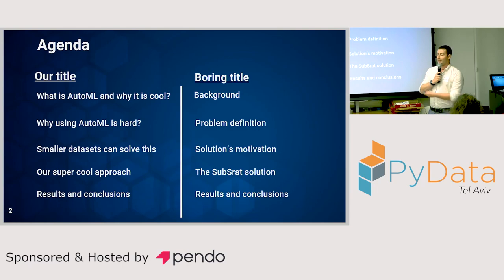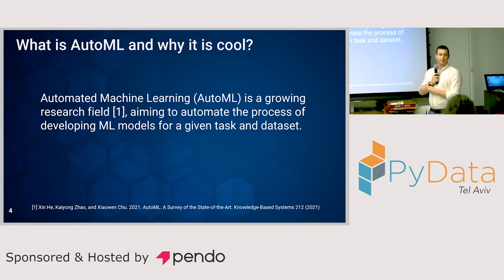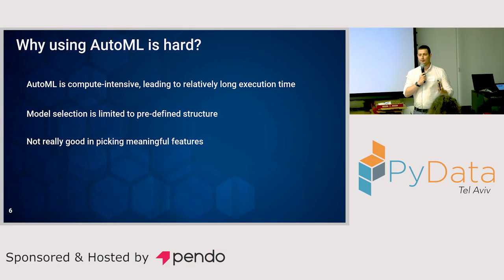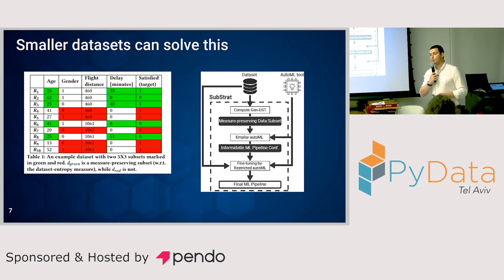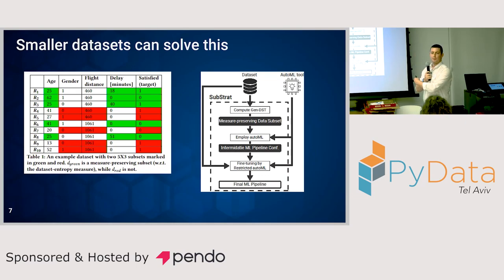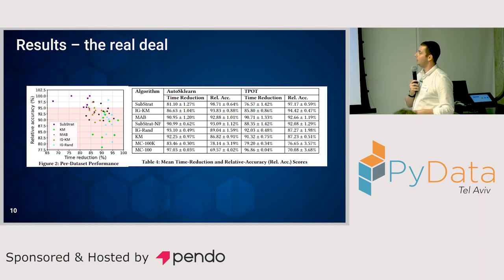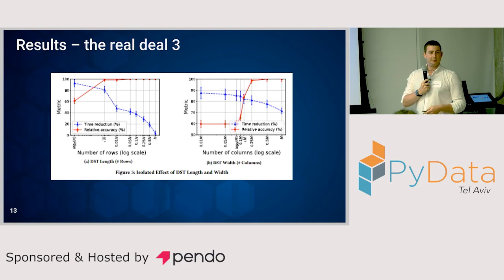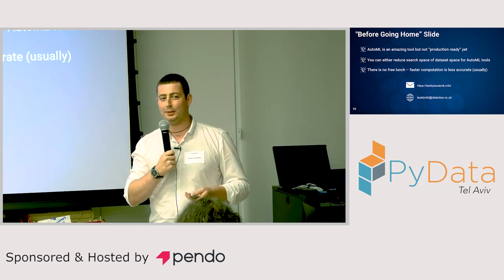A Subset-Based Strategy for Faster AutoML | Teddy Lazebnik, CTO@DataClue (PyData TLV June 22)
Automated machine *AutoML) learning frameworks have become important tools in the data scientists’ arsenal. However, when the dataset is large, the overall AutoML running times become increasingly high. In this lecture, we present AutoML optimization strategy that tackles the data size, rather than configuration space by wrapping existing AutoML tools, and instead of execute them directly on the entire dataset, we find a small yet representative data subset to work with